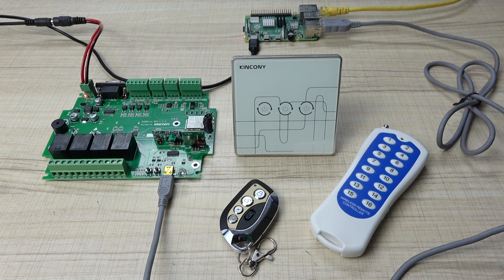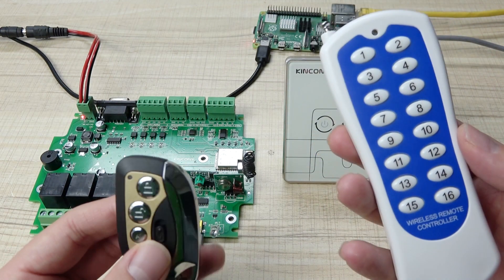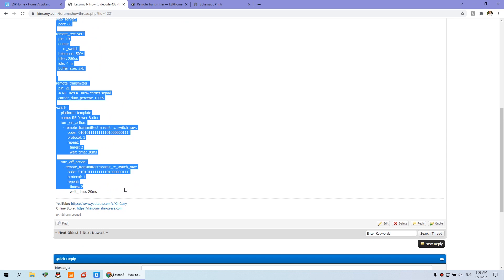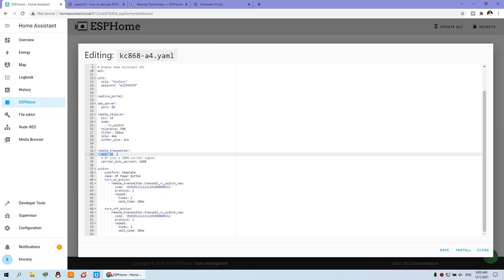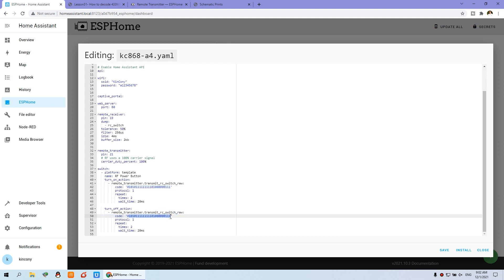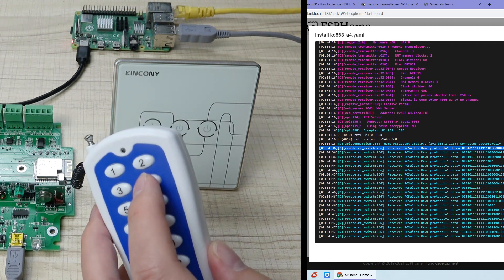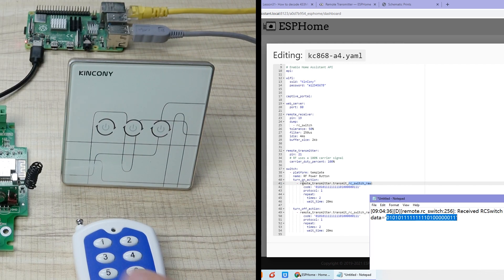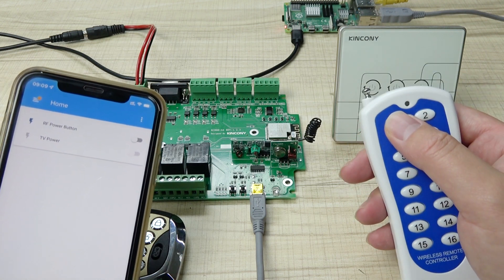Lesson31- How to decode 433MHz RF signal and control device by ESPHome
KC868-A4 smart controller, many hardware resources for you to use, you can write any code by Arduino IDE to ESP32 wifi/Bluetooth module. We will supply demo codes for different samples. Everyone can modify and change the code for their own smart home automation system project.

Lesson31- How to decode 433MHz RF signal and control RF device by ESPHome for home assistant configure details: